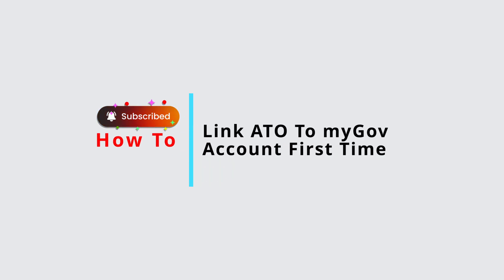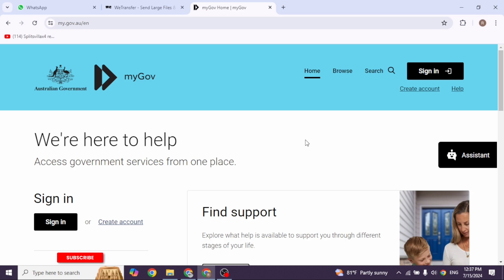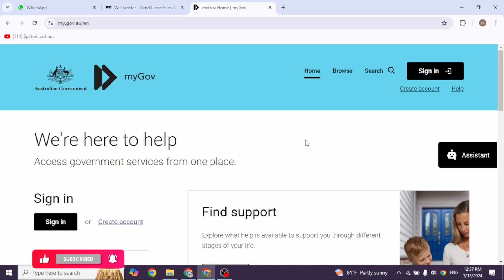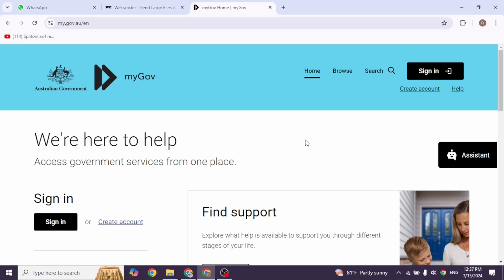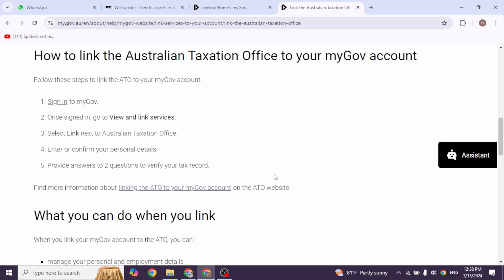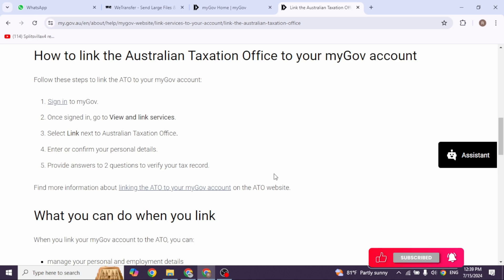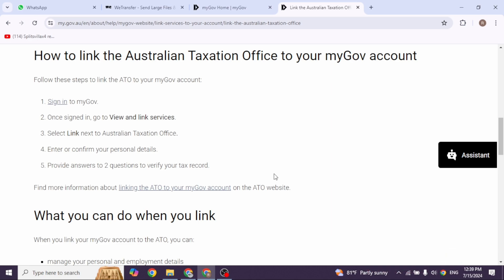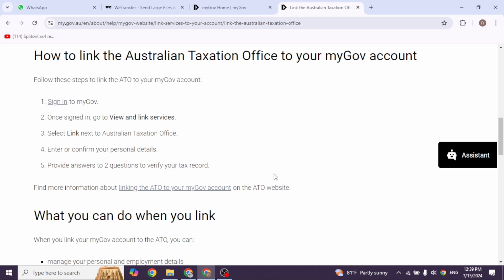How To Link ATO To myGov Account First Time 2024 (Step By Step Guide)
Tutorial On How To Link ATO To myGov Account First Time 2024

Welcome to Official Help Desk! In this video, we'll guide you through the process of linking your ATO (Australian Taxation Office) to your myGov account for the first time in 2024. We'll also answer the questions, "How can I link my ATO to myGov?" and "How do I get a linking code for myGov?"

📝 **Topics Covered:**

- How To Link ATO To myGov Account First Time 2024: Step-by-step instructions to connect your ATO account to myGov, ensuring you can access your tax information easily.

- How can I link my ATO to myGov?: Detailed guidance on the steps required to link your ATO account, including navigating the myGov website.

- How do I get a linking code for myGov?: Tips on obtaining the linking code needed to connect your ATO account to myGov, ensuring a smooth process.

0:00 - Introduction
0:05 - How To Link ATO To myGov Account First Time 2024
0:15 - How can I link my ATO to myGov?
0:25 - How do I get a linking code for myGov?

💬 Have you encountered issues while trying to link your ATO to myGov? What solutions worked for you? Share your experiences or ask for help in the comments section below!